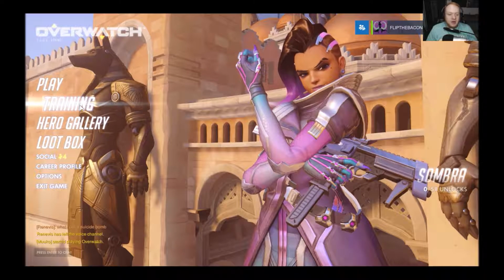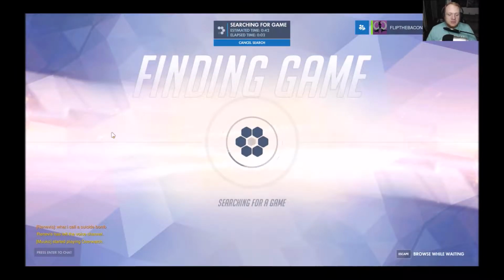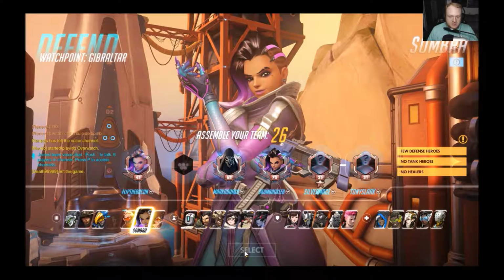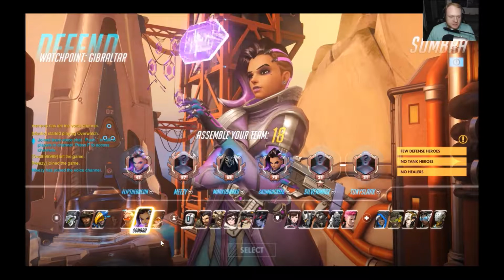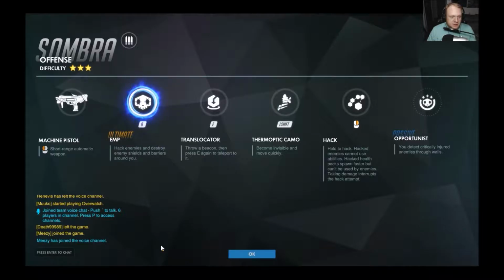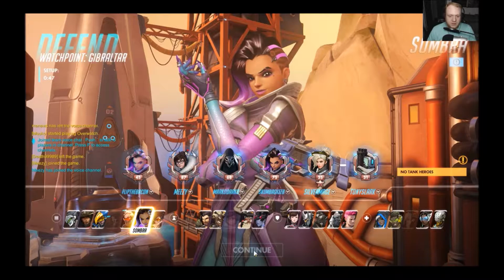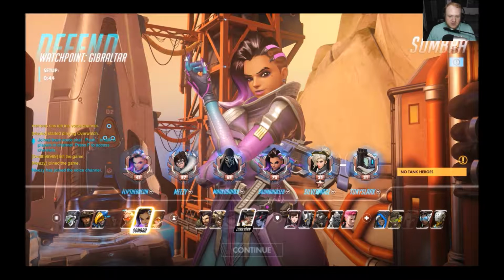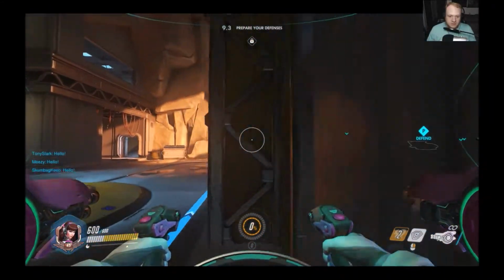FLIP THE BACON PLAYS - OVERWATCH - PART 27!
Join me as I have fun solo playing Overwatch or playing with my friends!

Overwatch is a team based multiplayer first person shooter video game developed and published by Blizzard Entertainment. It was released in May 2016 for Microsoft Windows (PC), PlayStation 4, and Xbox One. Overwatch features squad based combat with two opposing teams of six players each. Players choose one of several hero characters, each with their own unique abilities and role classes. The four character roles include Offense, Defense, Tank, and Support. Players on a team work together to secure and defend control points on a map and/or escort a payload across the map in a limited amount of time. During the pre-match setup, players on a team will be given advice from Overwatch if their team is unbalanced, such as if they are lacking defensive heroes, encouraging players to switch to other heroes pre match and balance the starting team. Within a match, players can switch between characters in game following deaths or by returning to their home base, which is encouraged by Overwatch's overall design.
Overwatch also features several modes of gameplay such as, tutorial, practice modes against computer-controlled opponents, casual matchmaking, weekly brawls, custom games, and competitive play.

In Overwatch a meter tracks how many in round points a player has scored, which are rewarded for killing or assisting in killing, providing team defense or healing, and scoring objective points. When a certain threshold is reached, the player character's icon will be "on fire", representing that that character is a threat, but otherwise does not directly affect gameplay.
At the conclusion of each match, the Overwatch server determines and replays for all players a short period of time from a specific player as the "Play of the Game" based on a number of factors that highlight a high-scoring play, such as a rapid number of kills or an effective use of team healing. Up to four individual achievements for players on both teams are then highlighted and players are given the option to select one to promote. Obtaining the "Play of the Game" or the most votes during this post-game are rewarded as experience points for the player's meta-game.

Players gain experience following a match towards a metagame experience level based on several factors such as whether they won or lost, how effective they used their character's main powers, and beating past personal records in a number of categories; this experience is only gained when playing on Overwatch's matchmaking modes and not in custom games. On gaining an experience level, the player can earn a loot box, which contains a number of cosmetic items for certain heroes, including victory poses, paint sprays, alternate skins(costumes), emotes and voice lines. They may also earn in-game currency called 'credits' which can be used to purchase specific cosmetic items directly. Duplicate items are rewarded with in-game currency. Players also have the option to purchase loot boxes with real-world currency through microtransactions.

Why should you watch my OVERWATCH let's play videos?

What sets my work apart from everyone else? Experience, purpose, and insight.

My ultimate goal with every video I create with Flip The Bacon is to create a positive environment where gamers of all types can connect and add value to each others lives.

Secondly, I am not just your average run-of-the-mill gamer, I know video games better than most people. I have spent the last 29 years mastering and playing all types video games, to the point where they have virtually become a part of me. I have a deep understanding on what makes a game work and not work, what make a good game and what makes a game bad. I will pour my knowledge, passion, and experience into every single video I make for you and to serve our community.

My video posting scheduled will be MONDAY-WEDNESDAY and FRIDAY-SUNDAY!

CONNECT WITH FLIP THE BACON

If you like fun and excitement, then you are in the right place!

OVERWATCH INFO:
Developer/Publisher: Blizzard Entertainment.